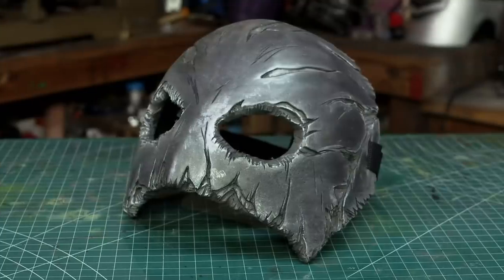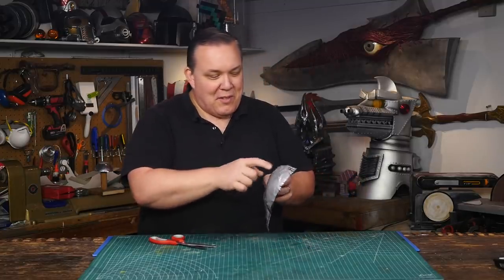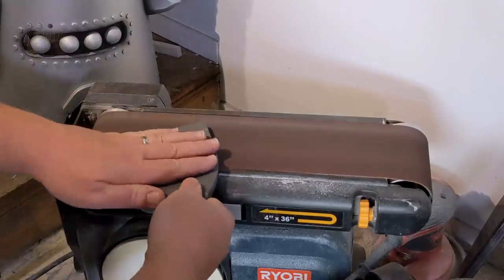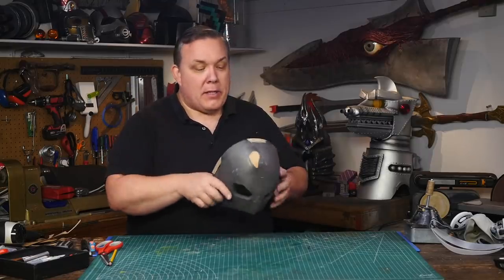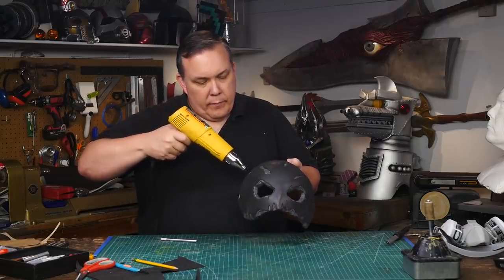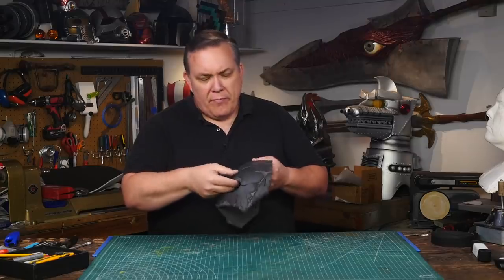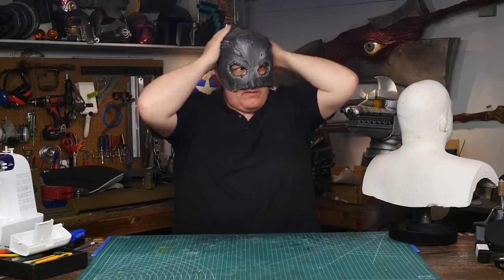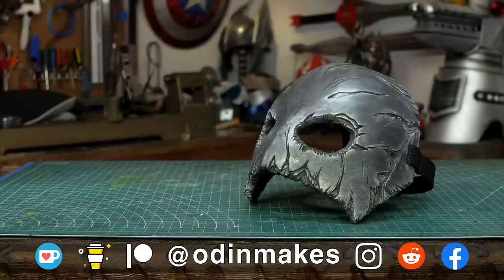Odin Makes: Zeus' zombie helmet from Zack Snyder's Army of the Dead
Install Raid for Free ✅ IOS ✅ ANDROID ✅ PC 💥 and start summoning awesome champions!

I make the lead zombie headpiece as seen in the new Netflix movie Army of the Dead.
It's also in the trailer for the movie, this video is spoiler free!

Materials used in this video:
Floor mat foam from Harbor Freight Tools
2mm craft foam
Plaid FX paint
Craft paint
Silver rub N Buff paint
1 inch backpack strap
Velcro